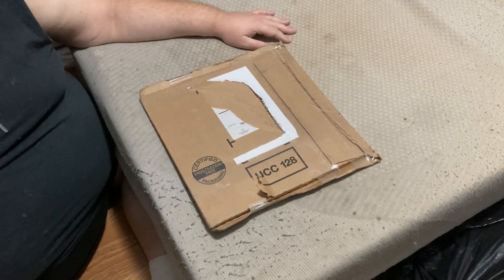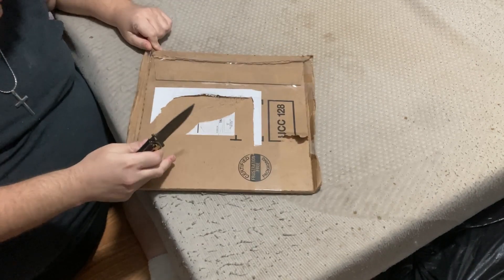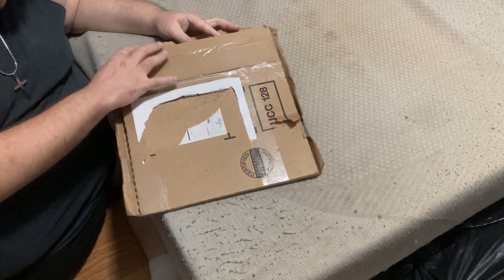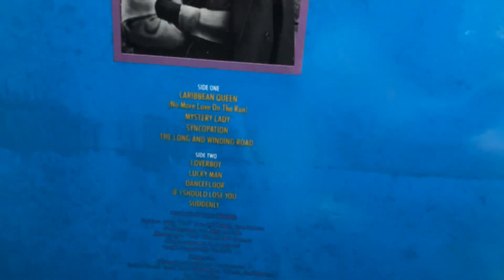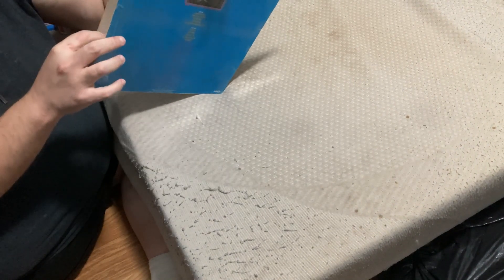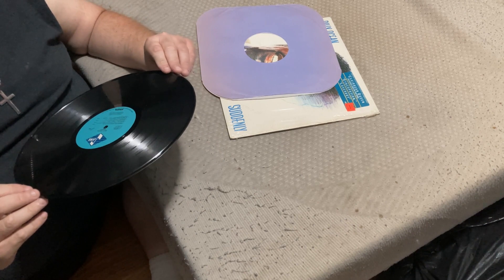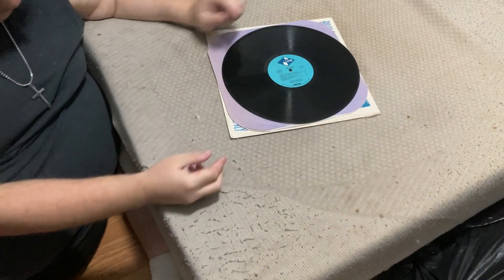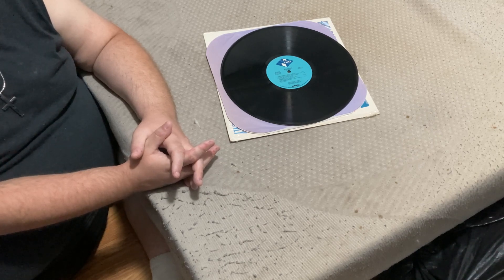Billy Ocean Suddenly Vinyl Unboxing